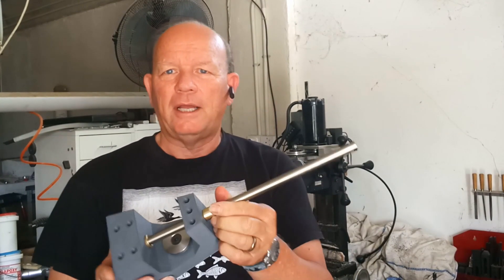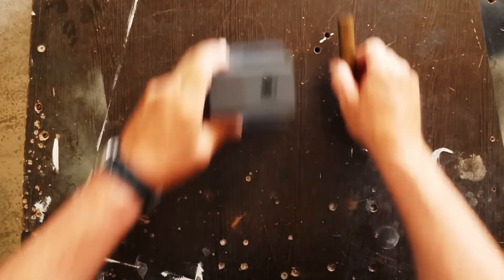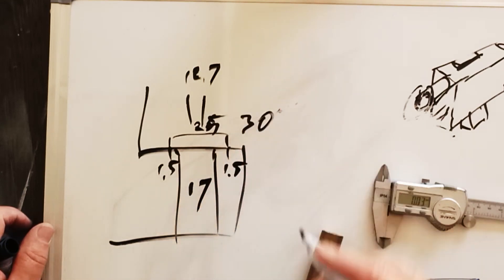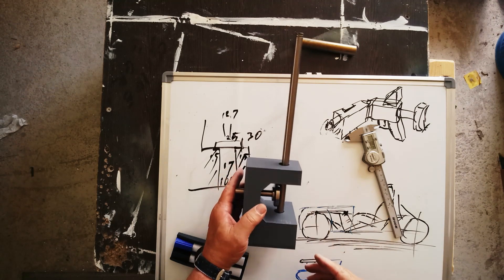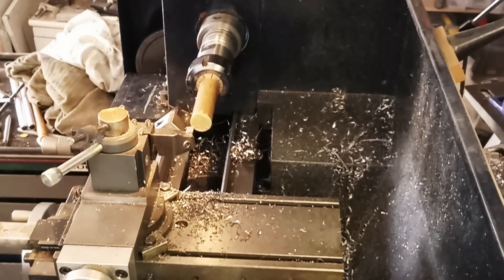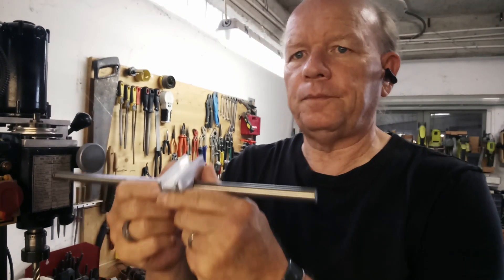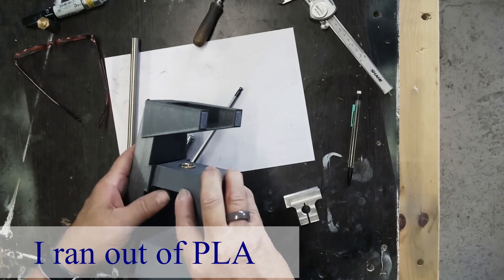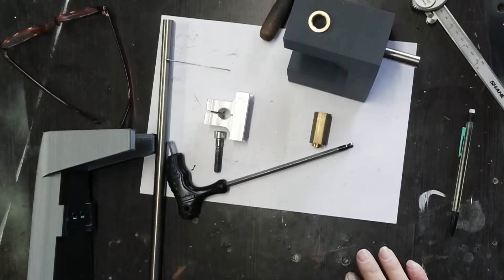Filing machine Part 2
Making a filing machine, part 2. Here I make the sliding mechanism and assemble what can be assembled. I had a bit of trouble aligning the parts on the mill and like the way it worked out. This 3D printing and machining experiment continues.

Making tools is always fun. Combining metal machining with 3D printing makes it even more fun. Using the Ender 3 and my lathe and mill, it is slowly coming together.

I promised to mention the filament source, so here it is

If you want to get in touch: use Twitter @LykleSchepers